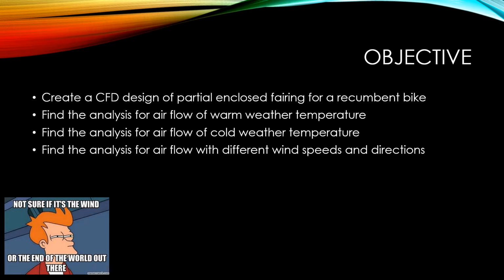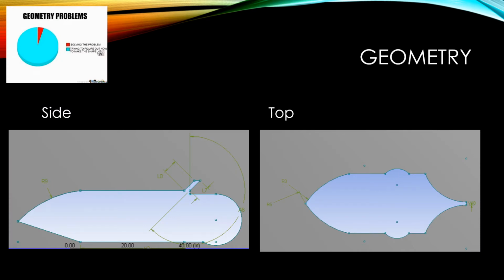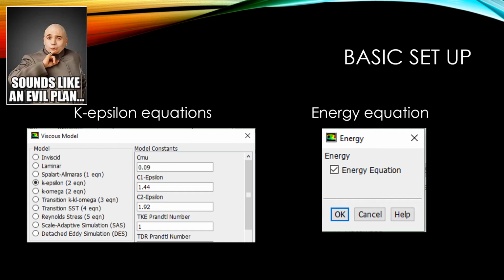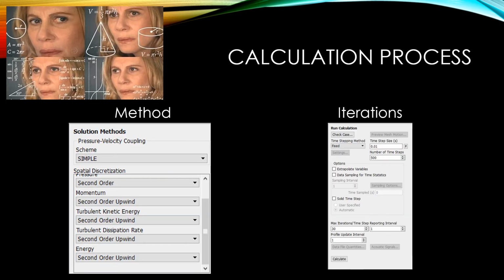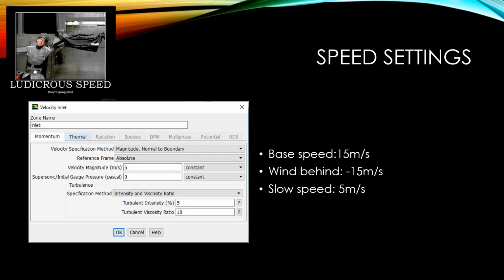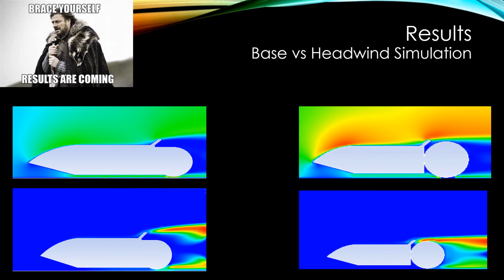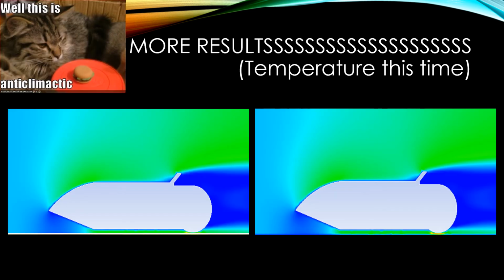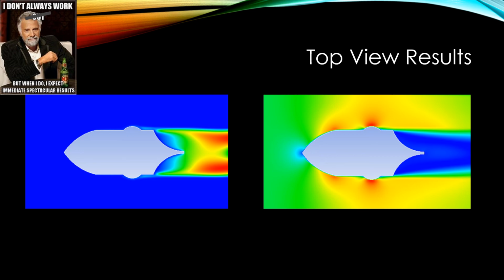LU Raging Cyclopaths CFD Project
This is our final project in our CFD class with Dr. Ajit Patki. Hope you enjoy, its a long one.